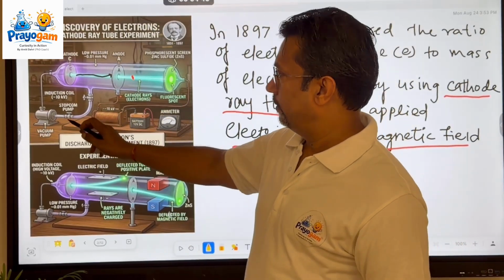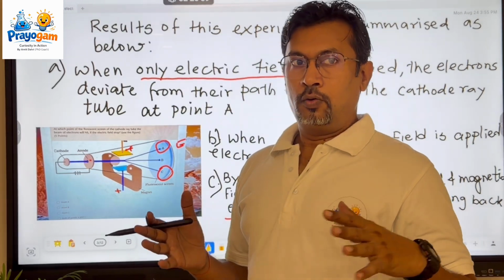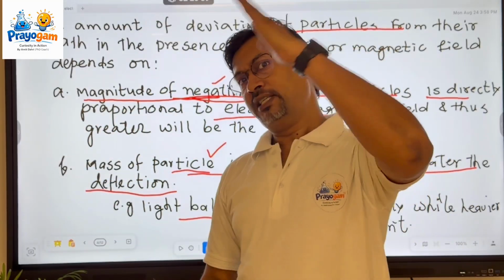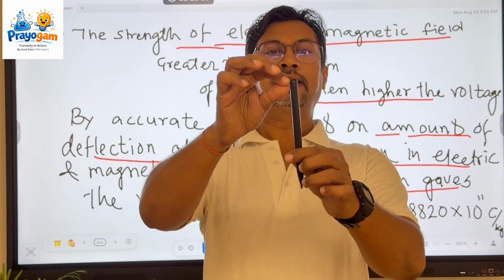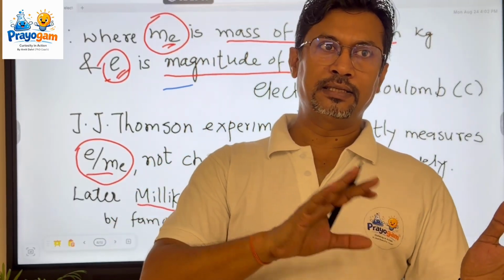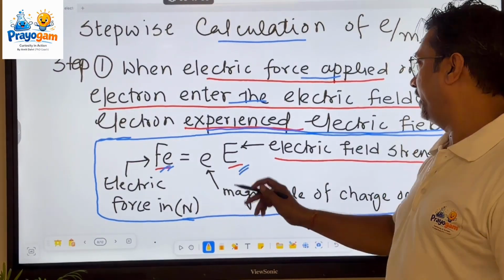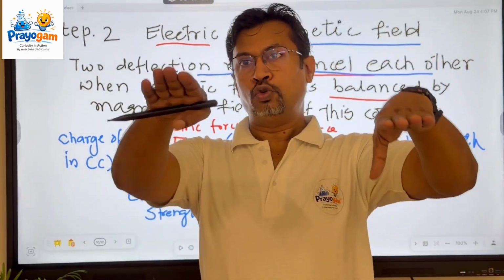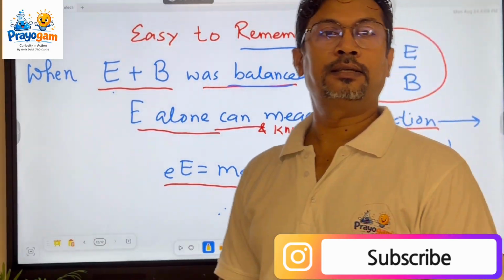⚛️ Structure of Atom | ⚡ Charge-to-Mass Ratio (e/m) | 🔬 Thomson’s Experiment | JEE • NEET